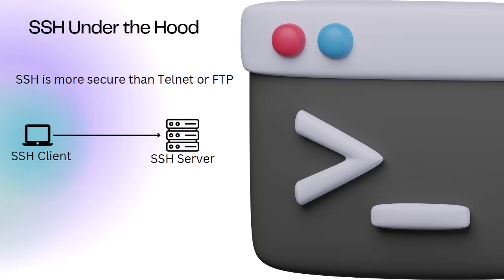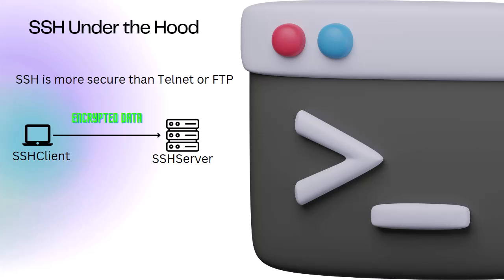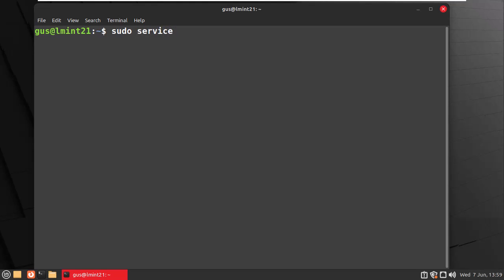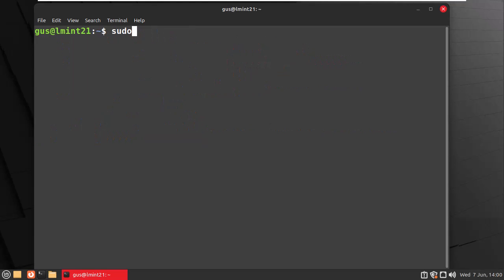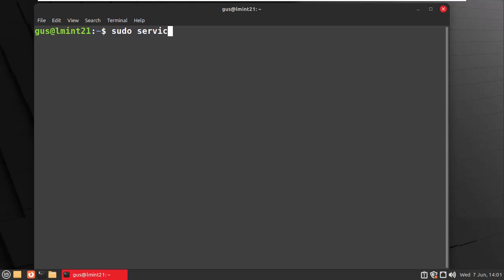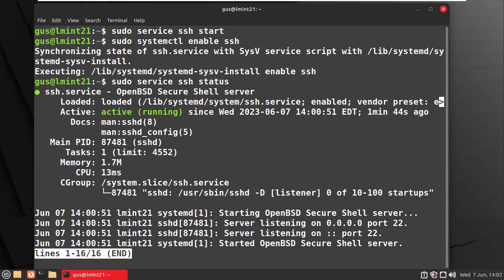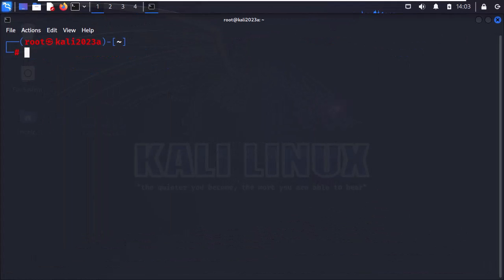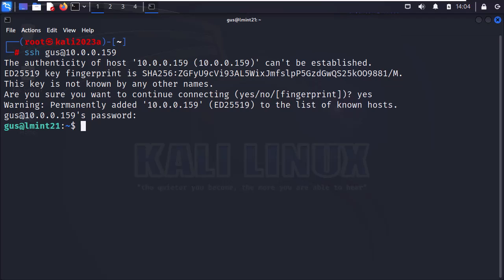Beginners Guide to Kali Linux Part 15 - SSH with Credentials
In this tutorial, we're diving deep into the world of Secure Shell (SSH) - your go-to tool for secure remote login. Whether you're a beginner or an advanced user in the realm of cybersecurity, this video has got you covered.
🔒 What You'll Learn:
• Basics of SSH: Understanding its significance in cybersecurity.
• Setting up SSH: A step-by-step guide on installing and configuring SSH on your system.
• Secure Connection: How to connect to a remote server using SSH with credentials.
• Best Practices: Tips for maintaining security while using SSH.